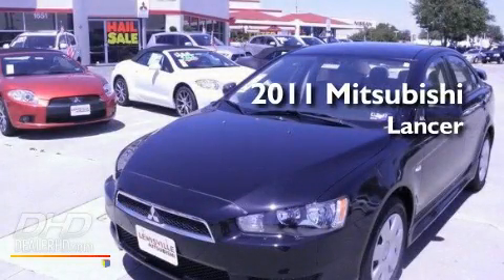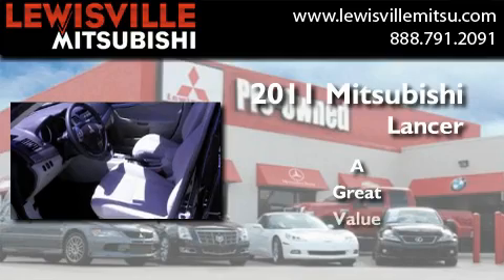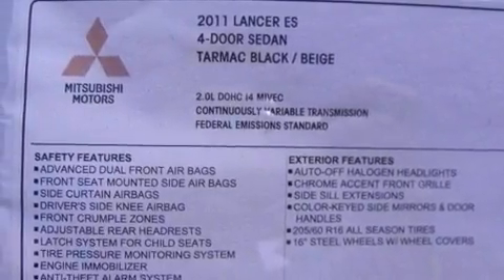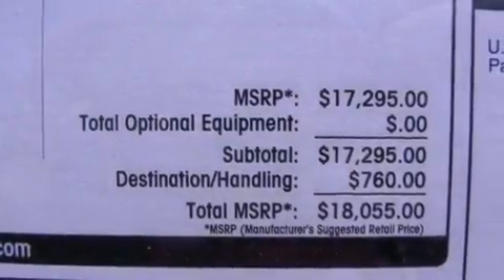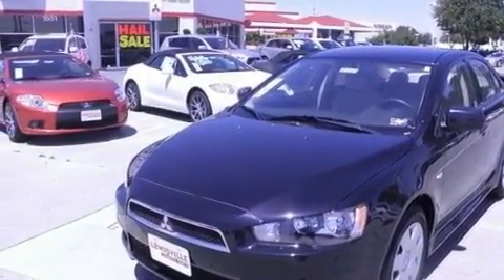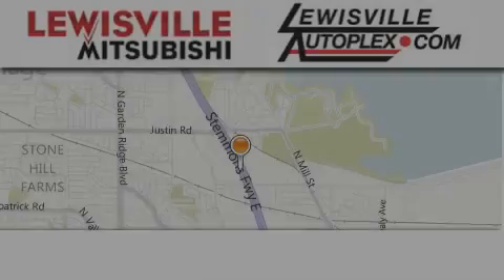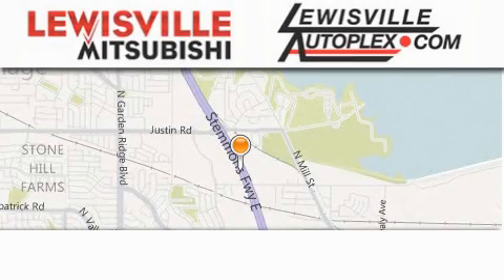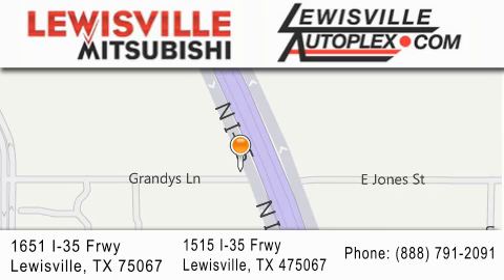2011 Mitsubishi Lancer Lewisville TX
Year : 2011
 Make : Mitsubishi
 Model : Lancer
 Engine : 2.0L
 Trans . : Automatic
 Exterior : Tarmac Black Pearl
 Miles : 12
 Interior : Beige with Deluxe Fabric Seating
 Stock : M33332

 2011 Mitsubishi Lancer  TX